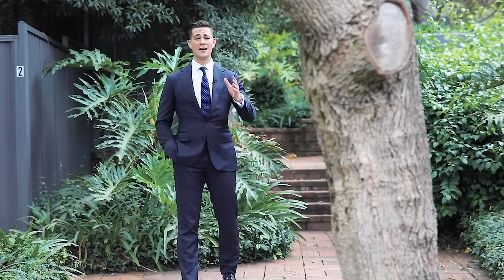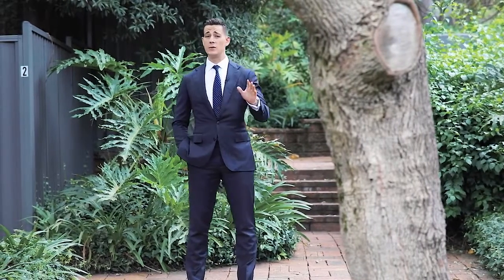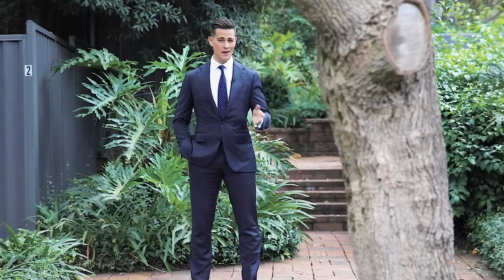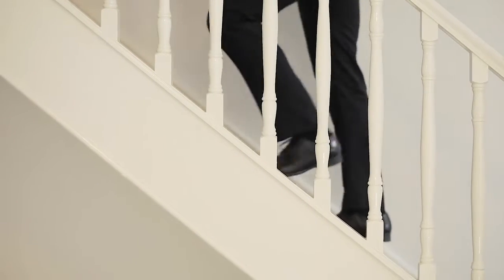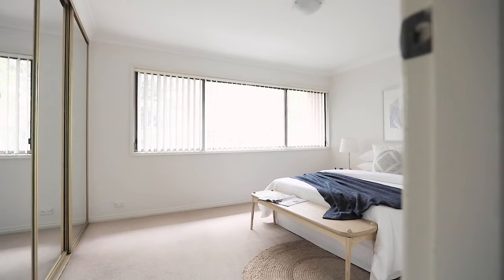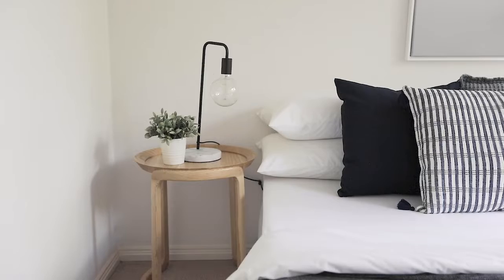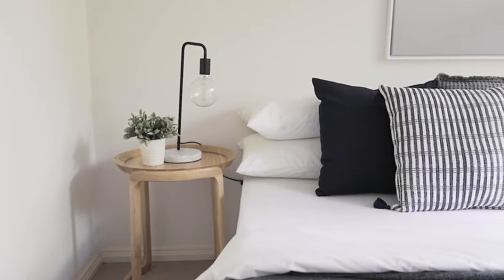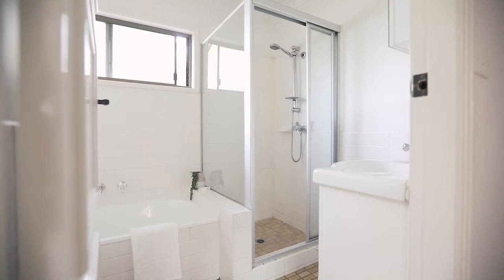2/3 Trafalgar Place, Marsfield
Private, Expansive and Convenient